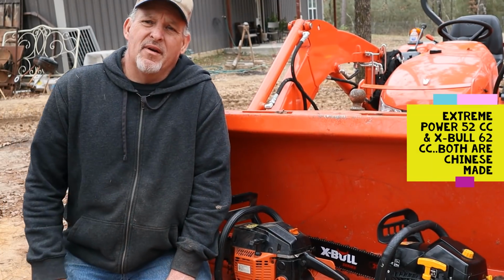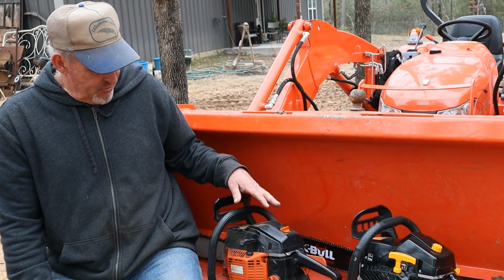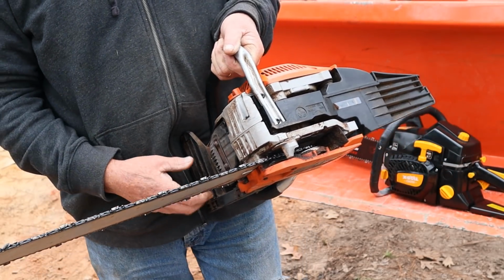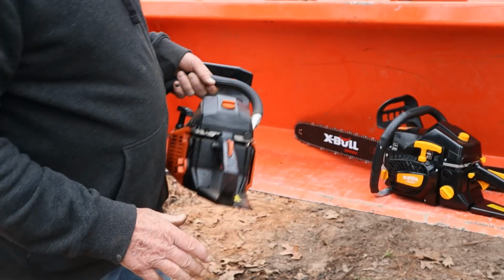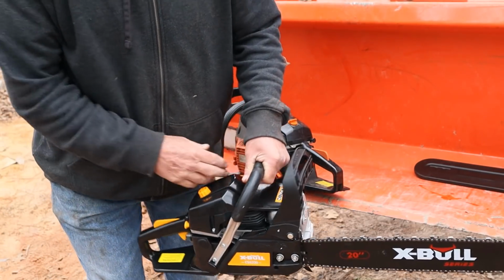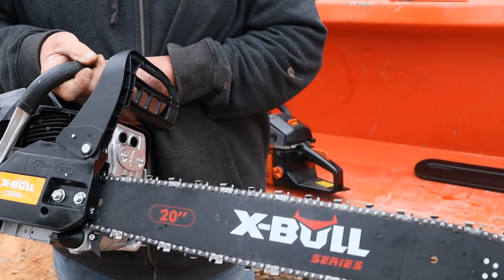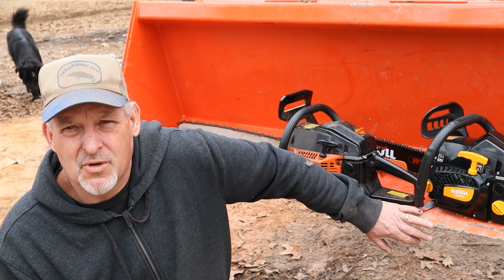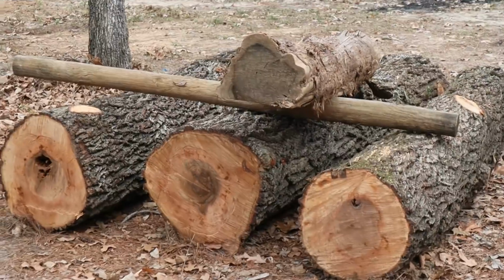Reviews of Chinese Chainsaw's Extreme Power 52 CC & X-Bull 62 CC..They are a Beast for the Price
LarrySbrusch..I cut a lot of logs for my sawmill operation and budget does not allow me to buy a top of the line Stihl 460/461 chainsaw..so this was my next best buy and it turned out to be a sweet deal
The review covers the chinese made chainsaws: The X-Bull series CS6200 62 CC & The Extreme Power 52 CC Chainsaw. Both are very similar and run great
I also have an old homemade sawmill that I built and by finding great deals like this, it increases my profit margin in the log or wood slab business
Both of these saws were purchased off of ebay and I will try to post the links in description, but no guarantee if they will still have them or if any will be left to purchase as it seems the chinese keep making different chainsaws and just change the brand names
will be posting a follow up video after I run it and get it broke in good

Extreme power
X-Bull

Exreme Power 52 CC Chainsaw

Husqvarna 20 Inch 450 Rancher II Gas Chainsaw